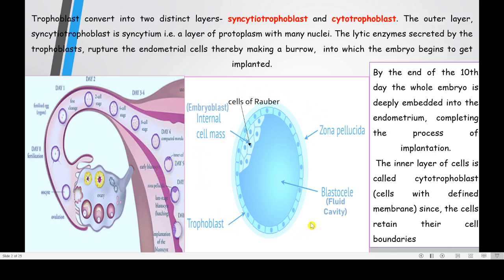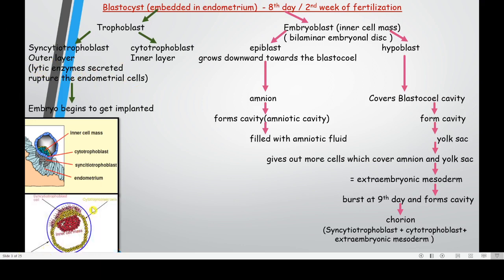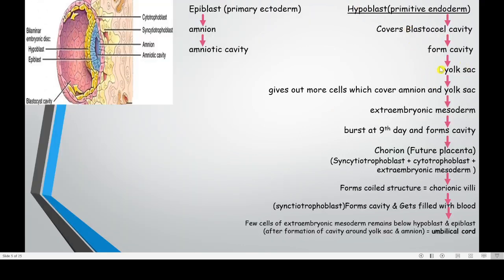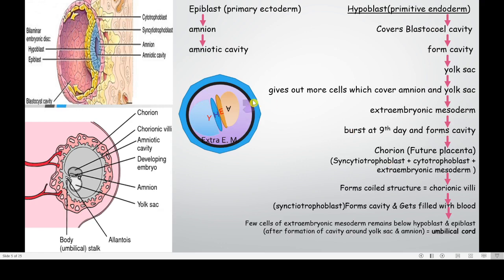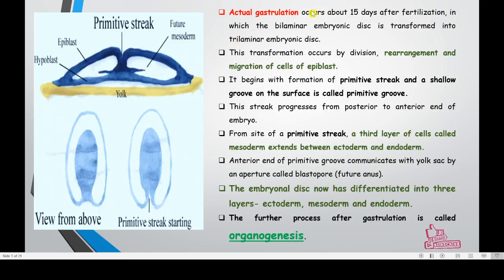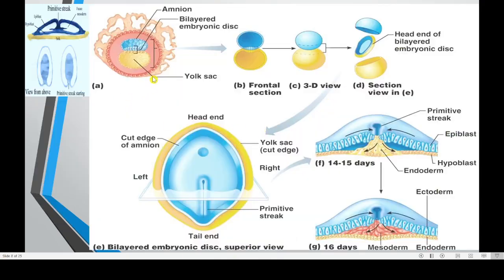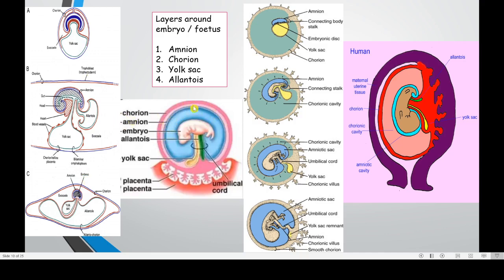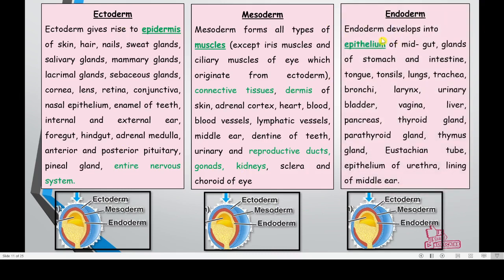Gastrulation HumanReproductionClass12 organogenesis Gastrulation&Gestation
This video explains the process of gastrulation and organogenesis